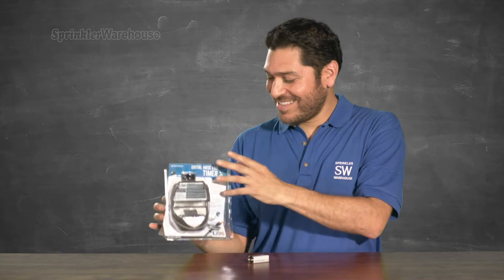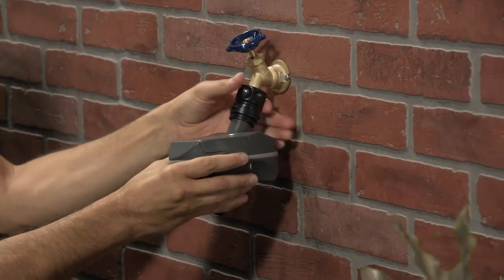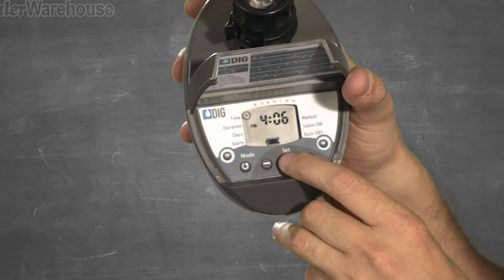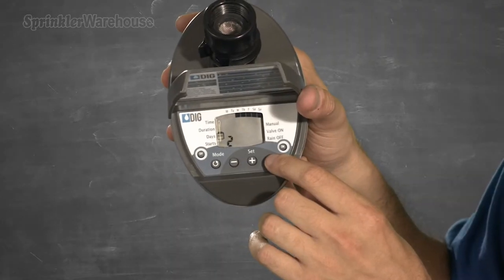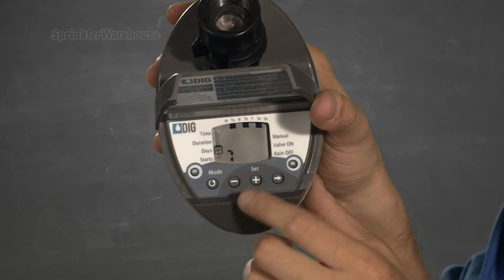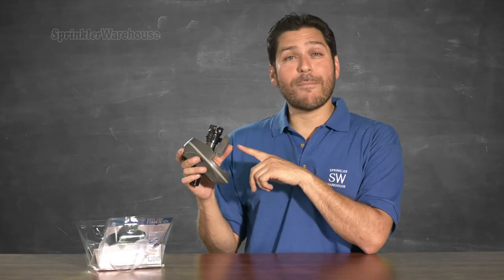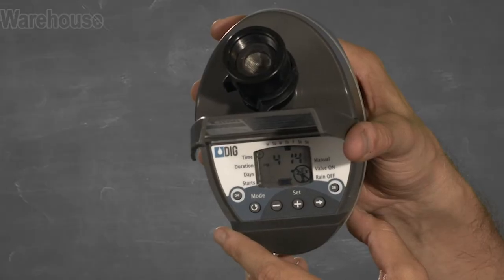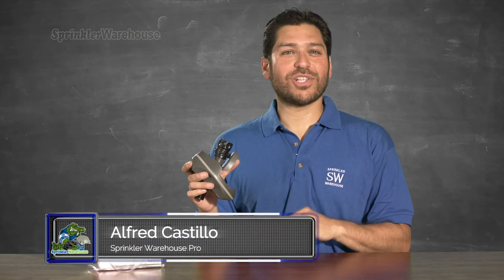Programing the DIG Digital Hose End Timer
Alfred the Sprinkler Warehouse Pro shows you how to program the DIG digital hose end timer for automating your drip sprinkler system.